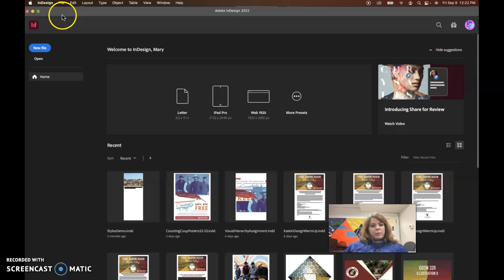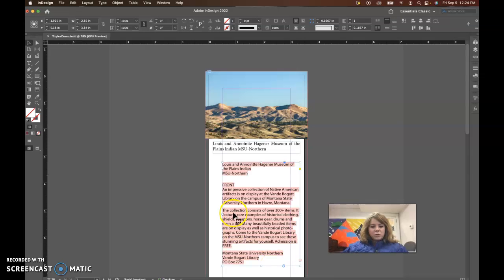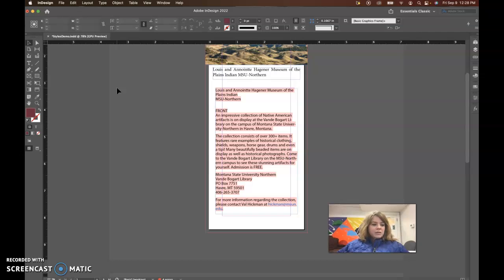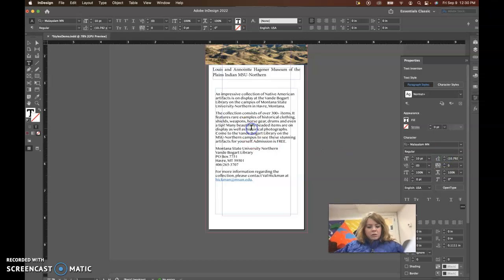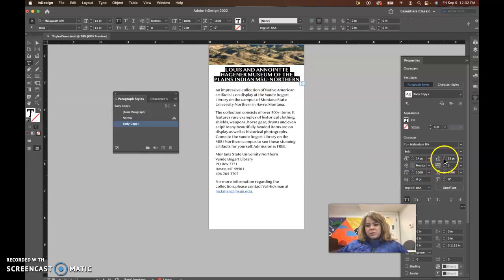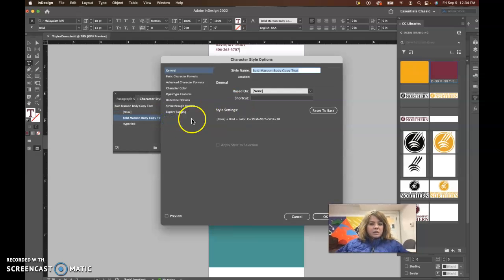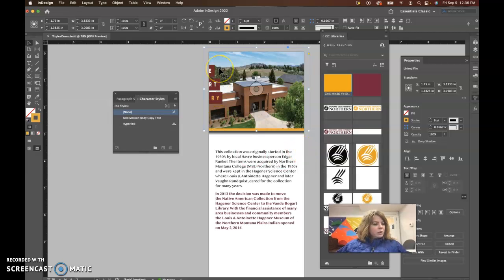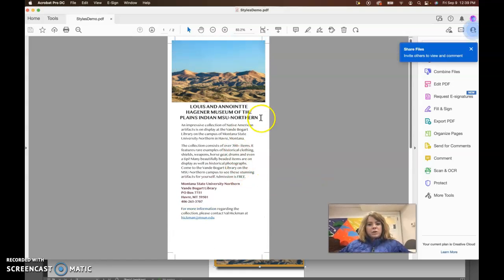InDesign Styles Demo